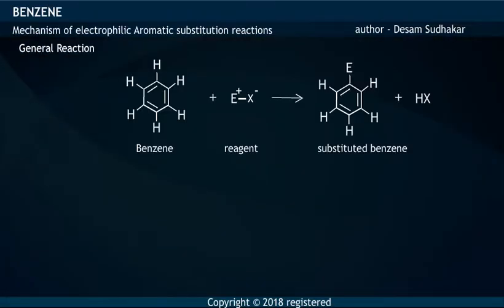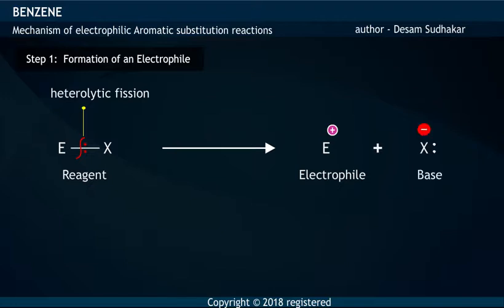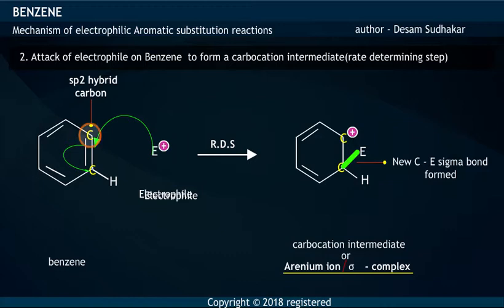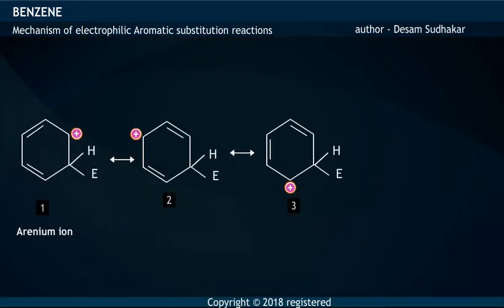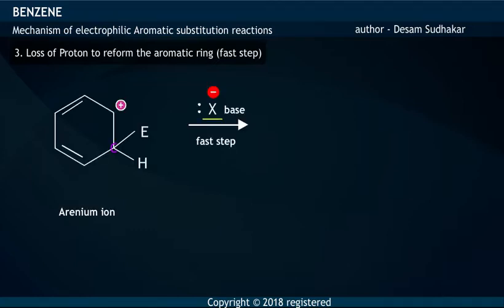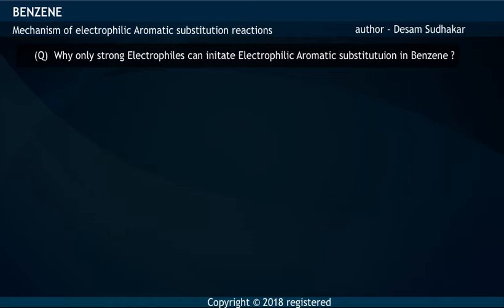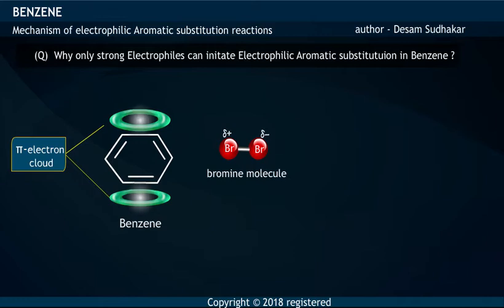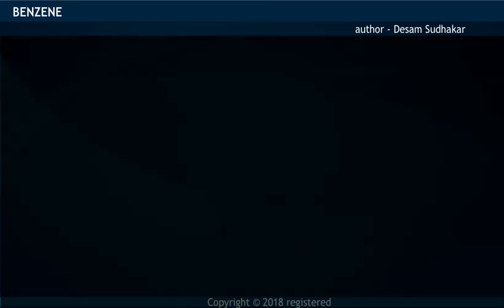Electrophilic Aromatic Substitution in Benzene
Video presents basic introduction to Electrophilic Aromatic Substitution in Benzene along with mechanism